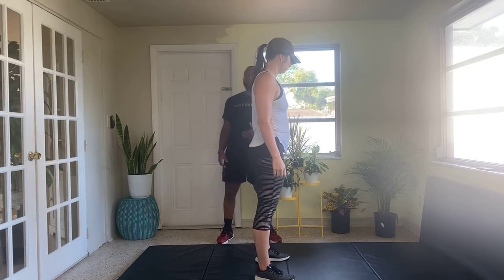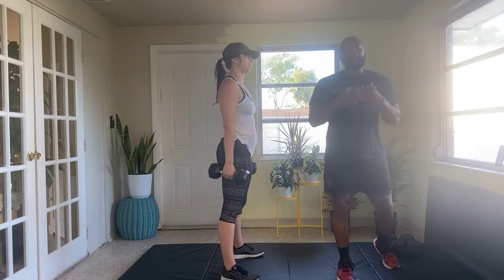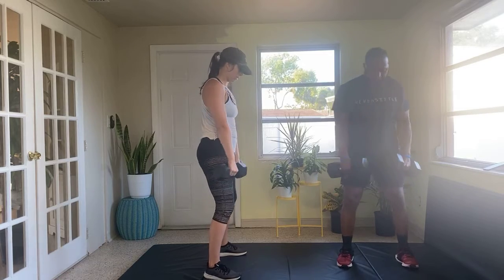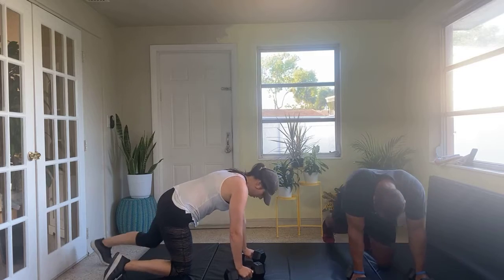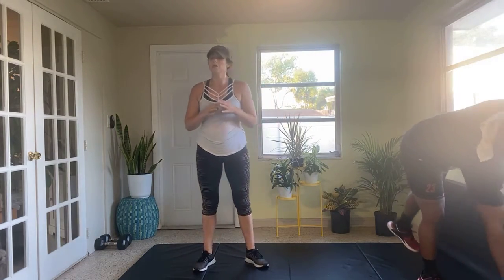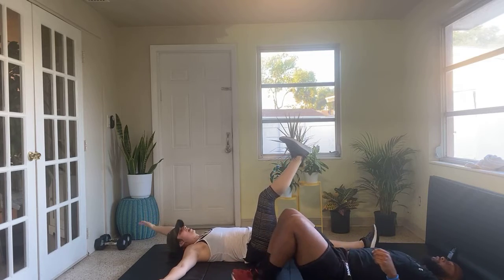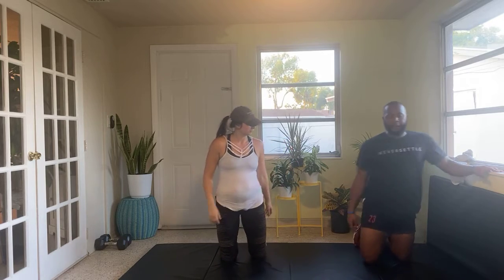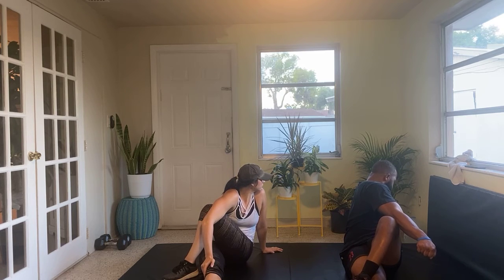Advanced Training Circuit | LIVE 60 Minute HIIT Bootcamp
*LOVE, SHARE, and tag TWO people you think would be interested in this FREE workout. Looking for more? Try out our Member’s Only Virtual Training Club RISK FREE with this 7 DAY TRIAL!

Welcome to our Advanced Training Circuit During the next 1 hour you can expect to be challenged and pushed to your limits. Rest periods will be minimal and you will be expected to know how to perform fundamental movements with proper form.

This FREE workout is available LIVE on our Facebook page every Thursday from 6:30-7:30 pm EST. You’ll need an open wall space, sturdy, elevated surface, (like a chair or ottoman) moderate weighted dumbbells or household items that can be used in replacement of weights (laundry detergent, water jugs, canned goods, etc) and of course, your NEVER SETTLE mentality.

Join us and invite others as we step outside our comfort zones and learn what it really means to TrainWithPurpose.

(If you are in need of more instruction, please join us for our Beginner’s Training Circuit LIVE on our Facebook page every Tuesday from 6:30-7:30 pm EST)

Warm Up
Push Ups: 3x6
Good Mornings: 3x15
Get Downs: 3x5

Circuit
Curl/Press: 3x10
Dumbbell Deadlifts: 3x12
Renegade Push Ups: 3x6
Front Squats: 3x12
Kneeling Overhead Press: 3x8 (each)

Core
Single Leg Toe Touches: 3x12 (each)
Dragonflies: 3x10
Right/Left Side V Ups: 3x10 (each)